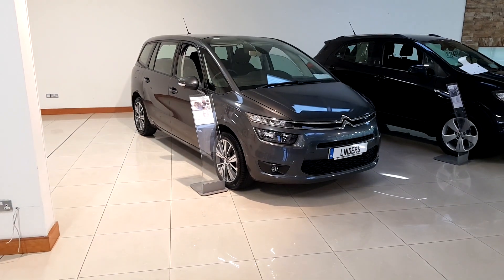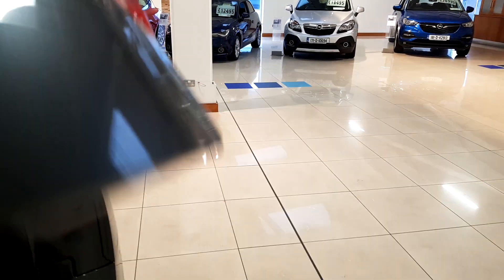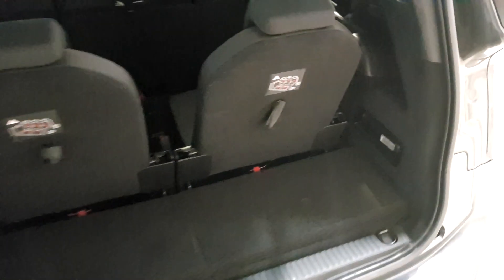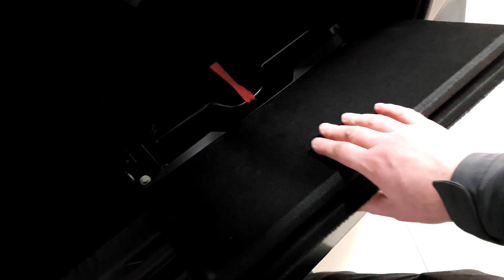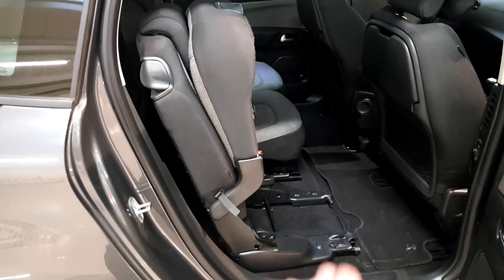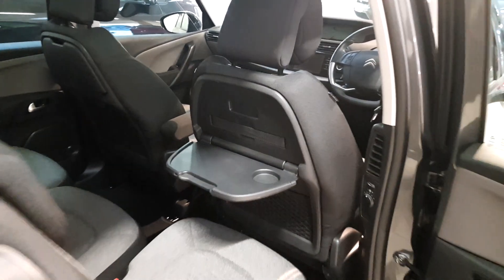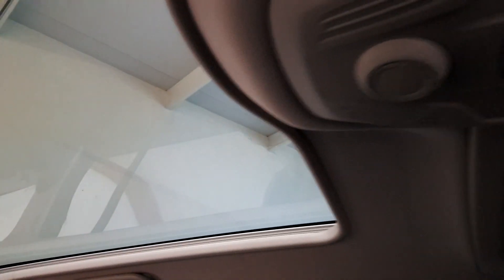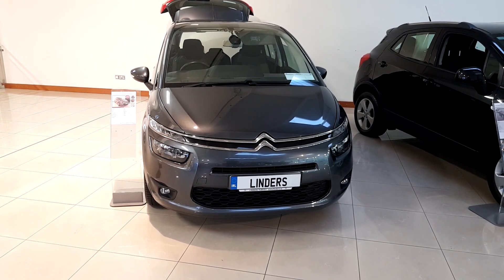CX66HGC - 2016 Citroen Grand C4 Picasso CITROEN C4 GRAND PICASSO 7 SEATER ...